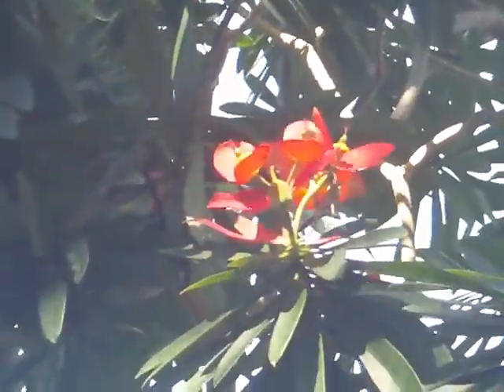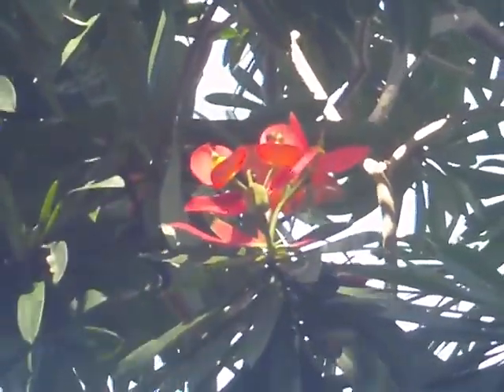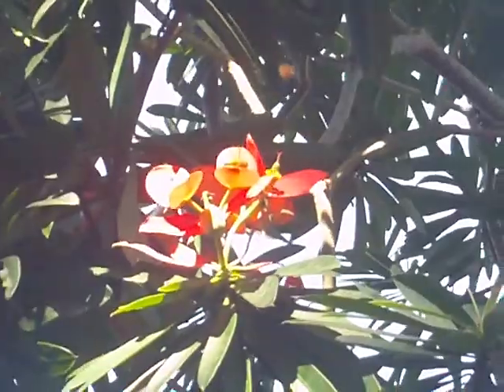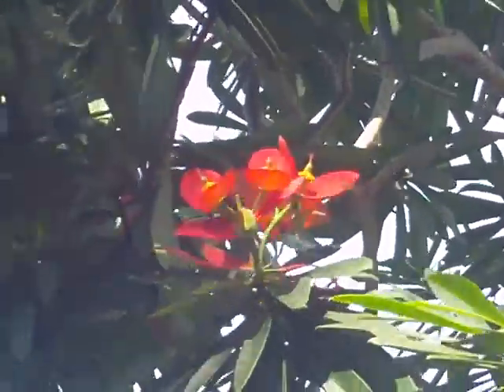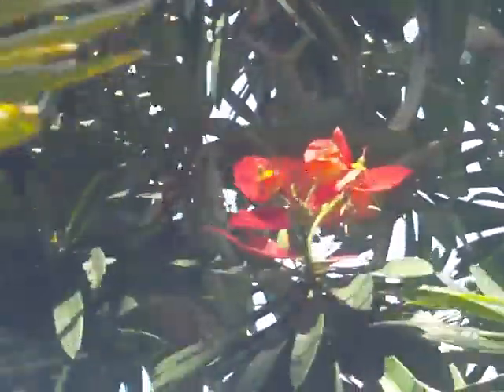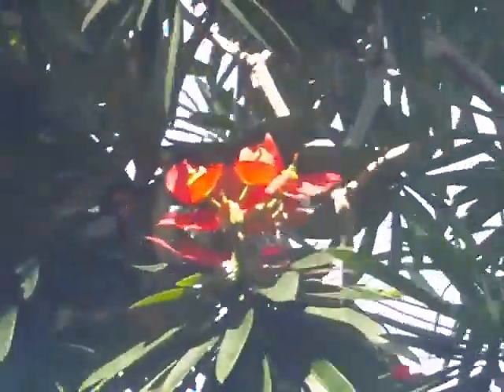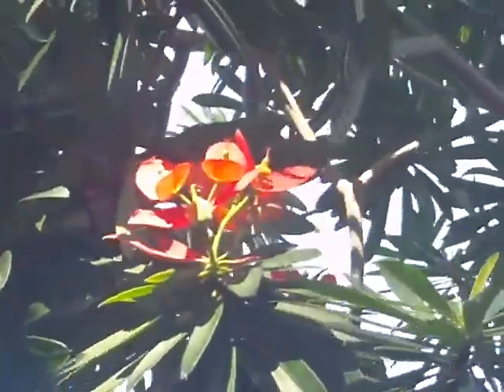Euphorbia punicea.mp4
Euphorbia punicea